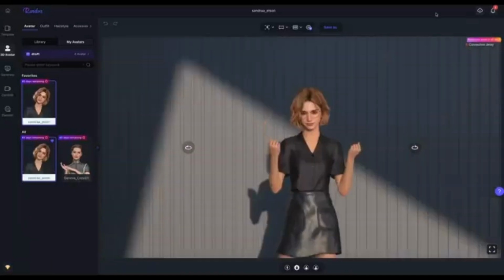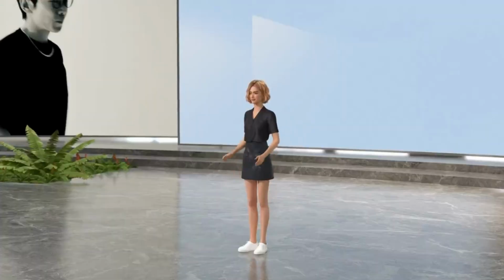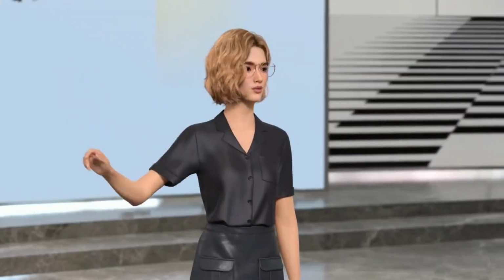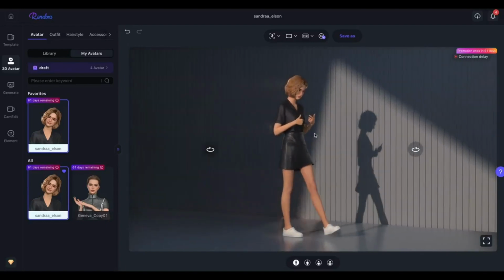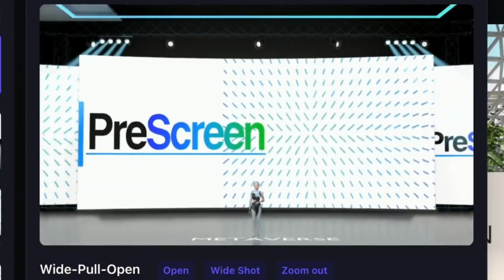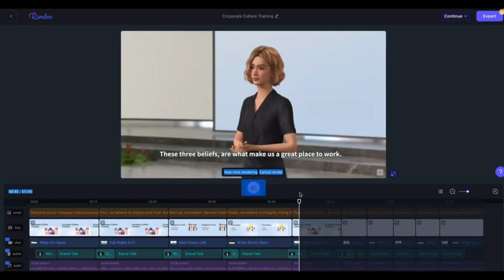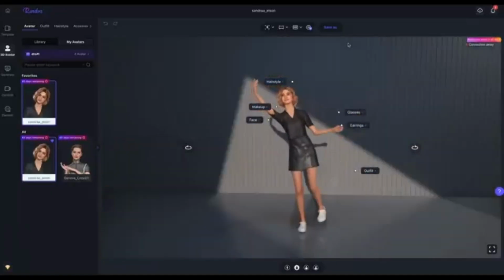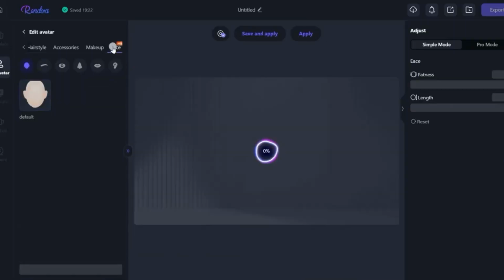This AI Turns Text into 3D Videos — In Minutes 🤯 | Rendora AI Demo & Tutorial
endora AI is here — and it's changing everything.

This is the world’s first text-to-3D video platform. Write a script, pick a 3D avatar, choose your scene, and boom — a full 4K animated video is ready in minutes.

No rigging. No animation skills. Just imagination.

In this video, we cover:

How Rendora AI works

How to create 3D avatars and customize them

How to animate, make characters talk, and use 3D scenes

Camera angles, rendering, and exporting in 4K

Real examples of 3D videos generated from just text